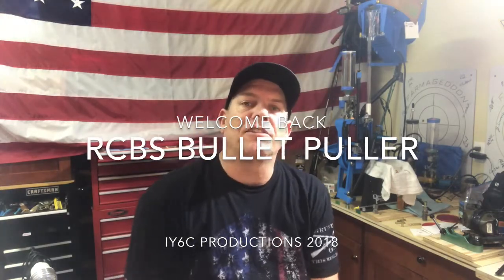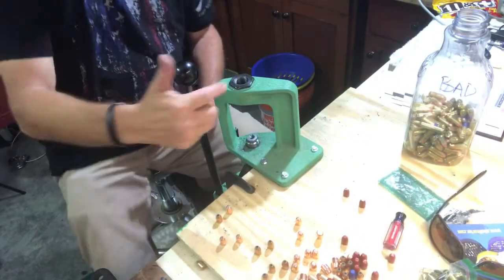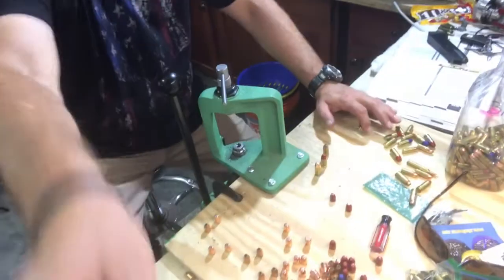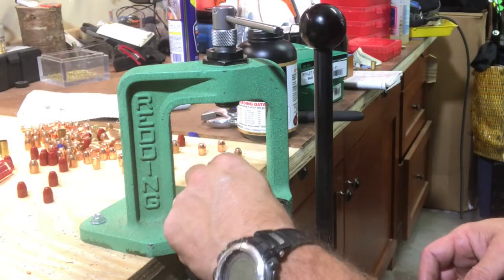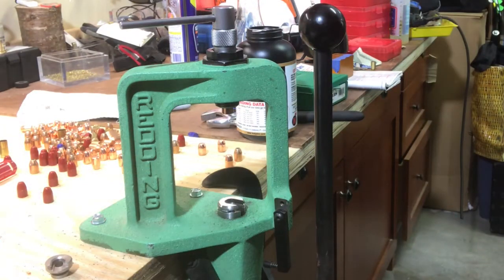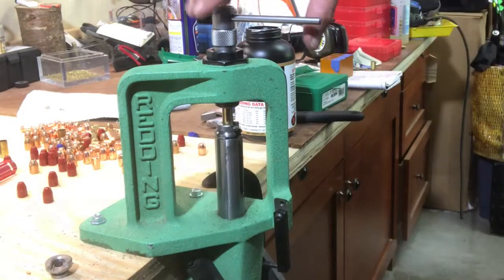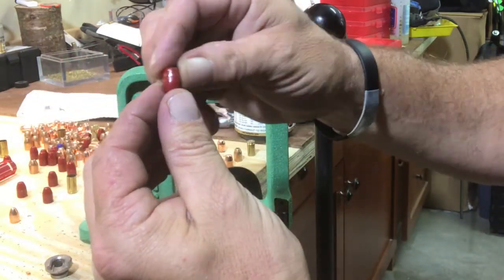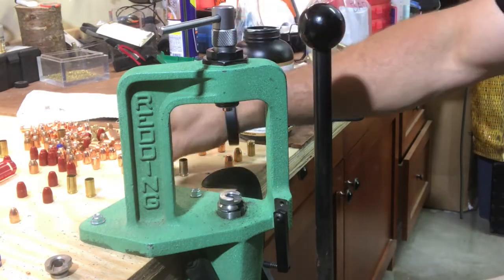RCBS Bullet Puller Review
Here is a review of the RCBS bullet puller. Our CBS makes many different reloading equipment and this is one item that you would probably want to have. I show in this video how easy it is to change out the collects to change calibers. And just give an overall video of how it works.